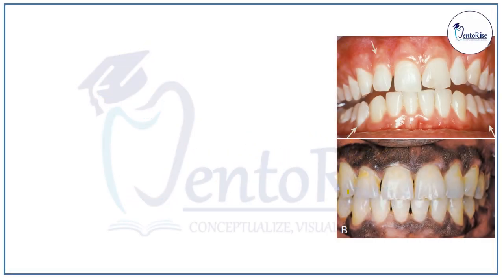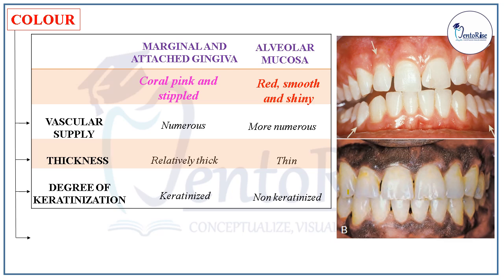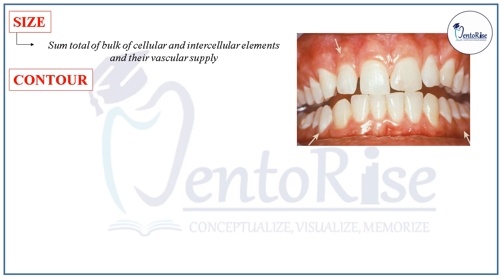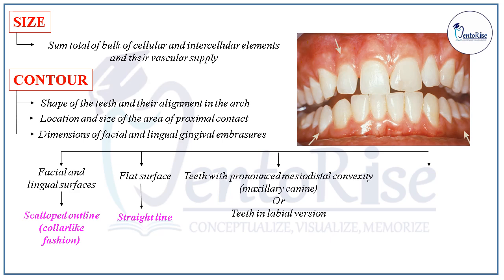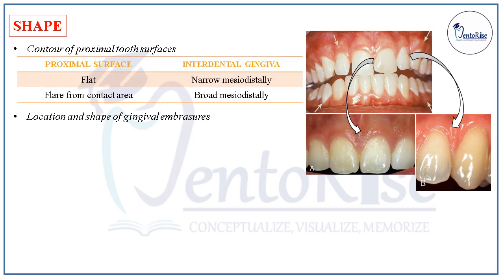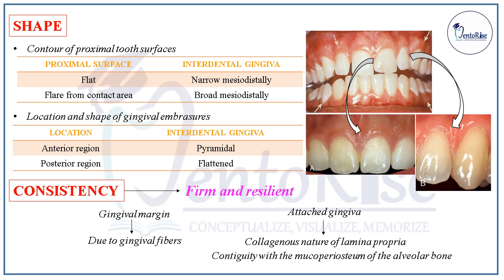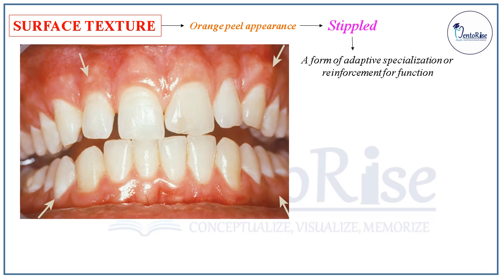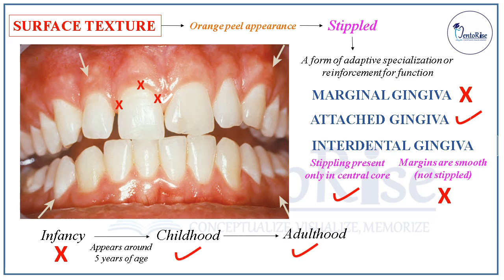Clinical features of gingiva | Normal features of gingiva with microscopic correlation | Carranza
Clinical features of gingiva | Normal features of gingiva with their microscopic correlation | Carranza

This video discusses about the CLINICAL FEATURES OF NORMAL (undiseased) GINGIVA with their microscopic features. When you know normal, you will be able to make out what’s abnormal.

Carranza’s Clinical Periodontology : 12th edition